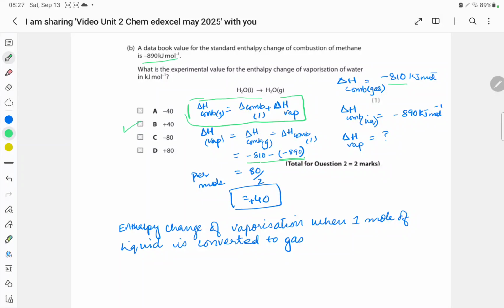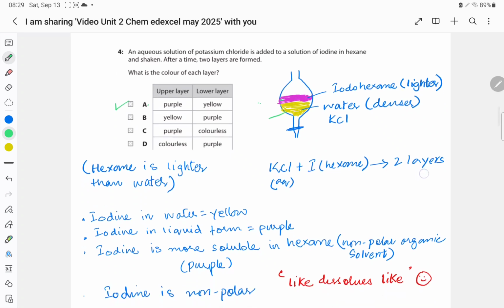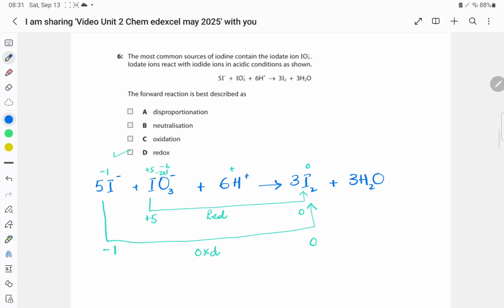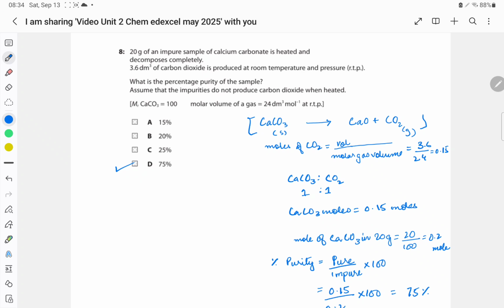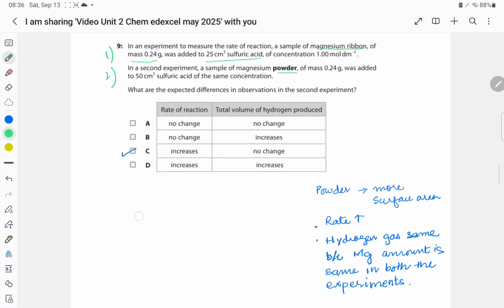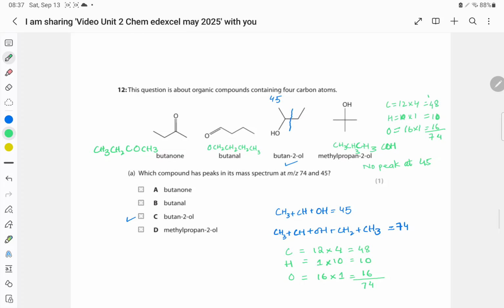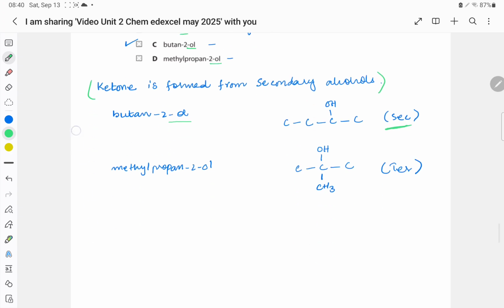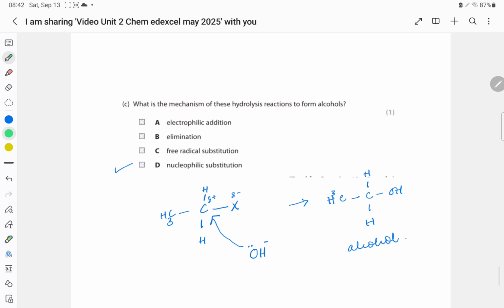Edexcel IAS Chemistry May 2025 | Unit 2 MCQs Solved with Full Explanation | WCH12/01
Are you preparing for Pearson Edexcel International A Level Chemistry (May 2025, WCH12/01)? 🚀
This video is a complete step-by-step solution of tricky MCQs from Unit 2: Energetics, Group Chemistry, Halogenoalkanes & Alcohols.

👉 In this video, you will learn:
✅ How to solve multiple-choice questions quickly & accurately
✅ Detailed explanation of every concept behind the answers
✅ Smart exam tips to avoid common mistakes
✅ Clear strategies to score high in Chemistry Unit 2

Whether you are struggling with enthalpy changes, group chemistry trends, nucleophilic substitution, or alcohol reactions, this video will guide you like a personal tutor!

Perfect for:
📌 IAS / IAL Edexcel Chemistry students
📌 O/A Level Chemistry students who want to master concepts
📌 Anyone aiming for A/A* in Edexcel Chemistry